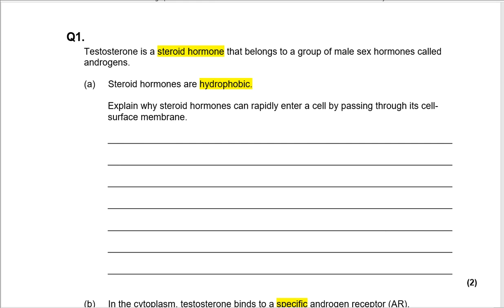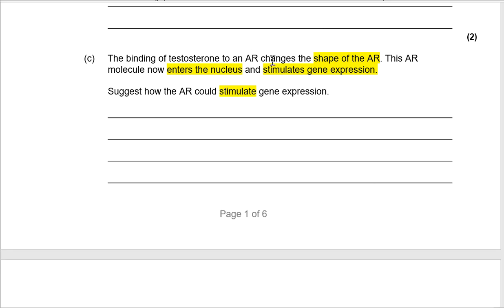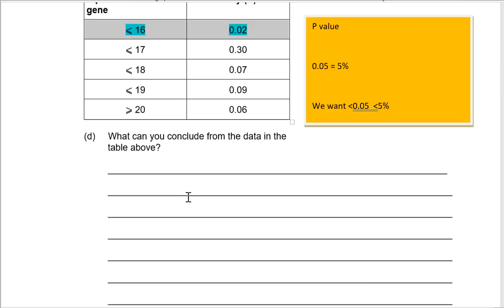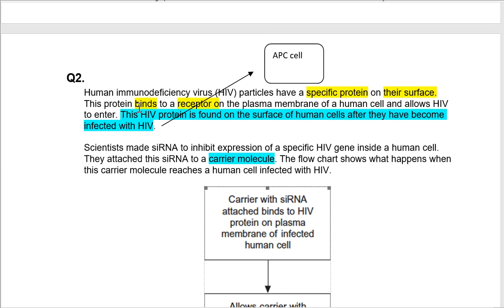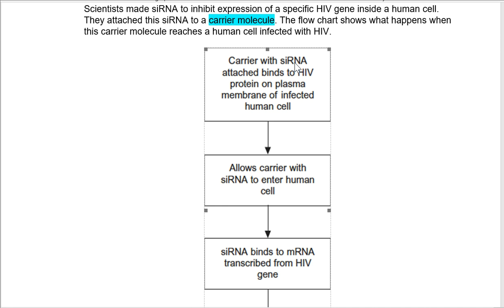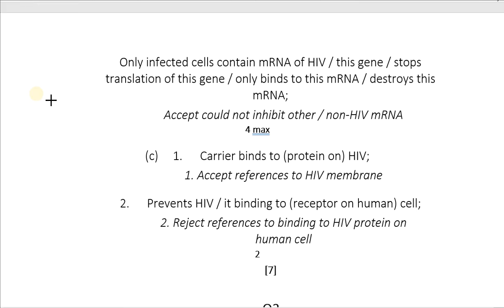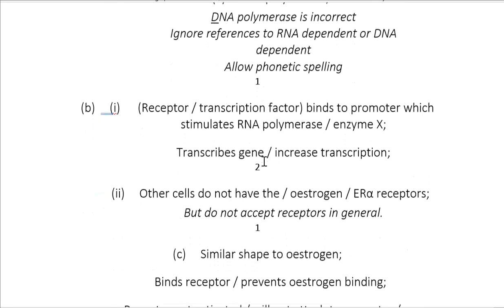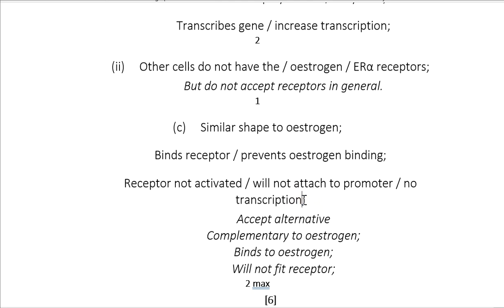Gene expression Transcriptional factor & RNAi Exam Practice